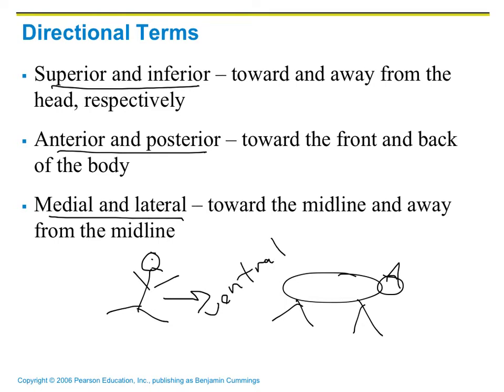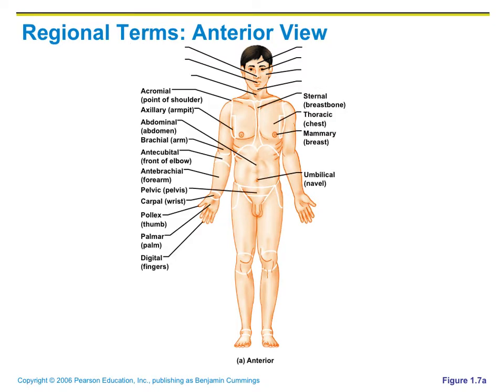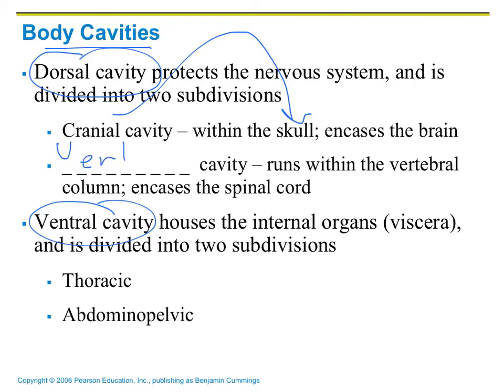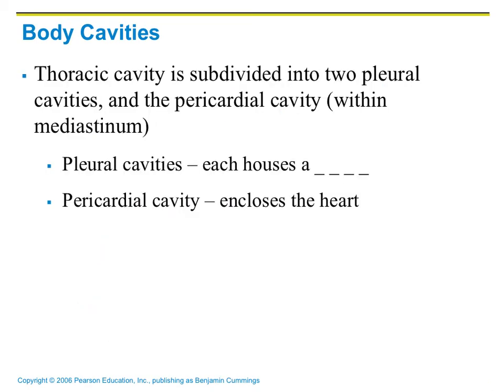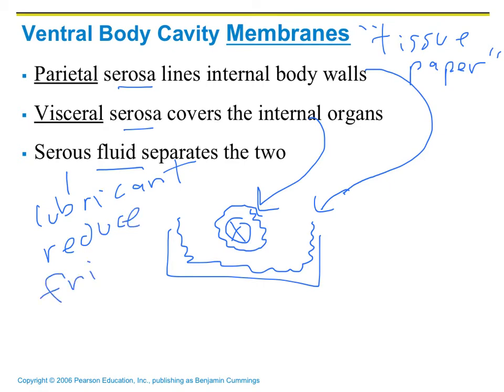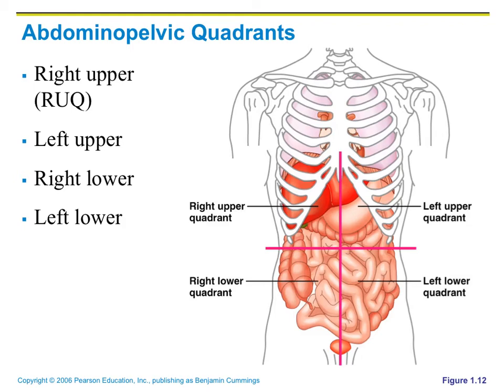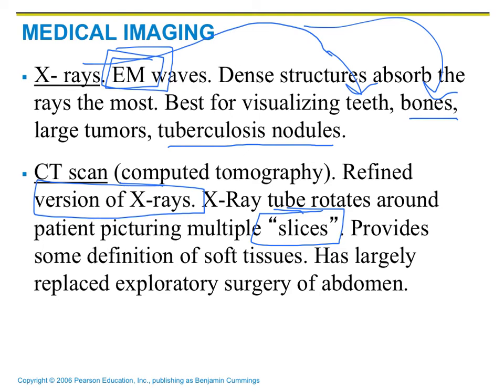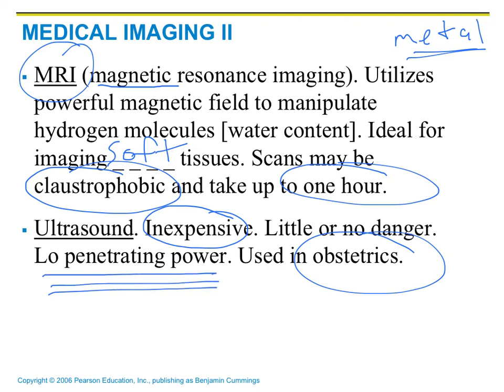Ch 1b: Terminology